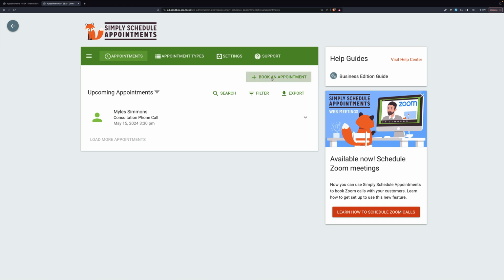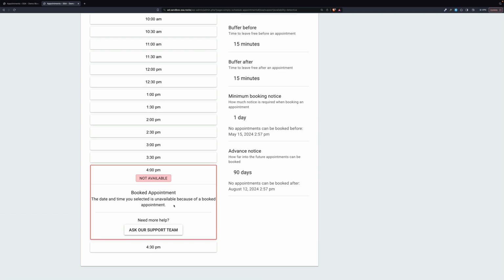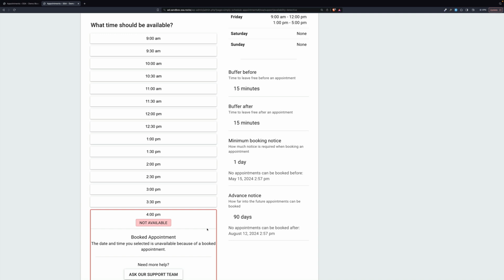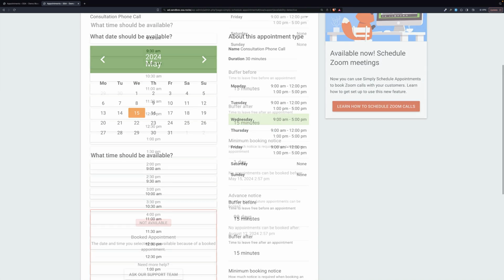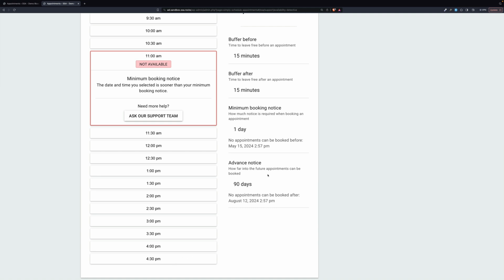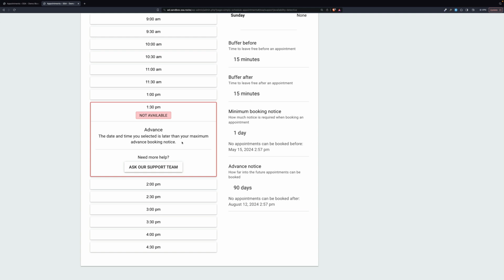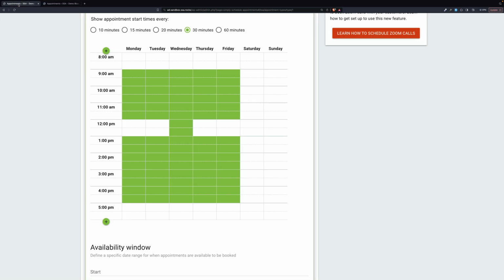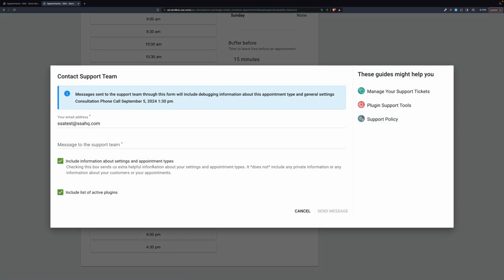Availability Detective Tutorial | Troubleshoot Missing Time Slots | Simply Schedule Appointments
📍Timestamps:
00:00 Introduction to the availability detective tool in Simply Schedule Appointments and going over the example for the video
00:47 How to use the availability detective in Simply Schedule Appointments
02:48 Looking at different examples for troubleshooting missing time slots in the WordPress booking calendar
04:35 Other ways to access the Availability Detective in the Simply Schedule Appointments dashboard
05:43 Ask the support team if you're still unsure of what's causing the missing time slots

In this video, we guide you through using the Availability Detective tool to troubleshoot and resolve issues with missing time slots on your booking calendar. Whether you're facing recurring issues or want to be prepared, this tutorial provides the knowledge you need to keep your booking calendar running smoothly.